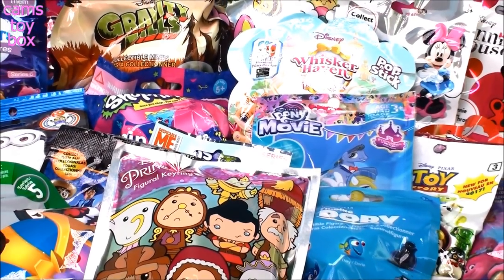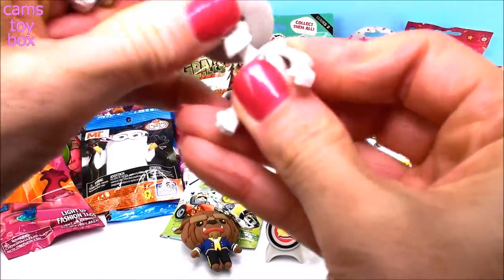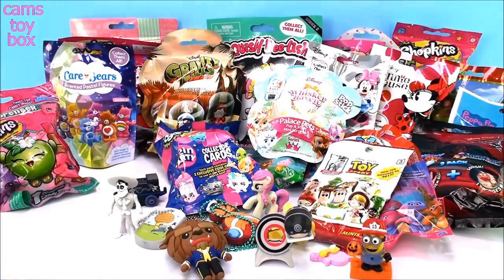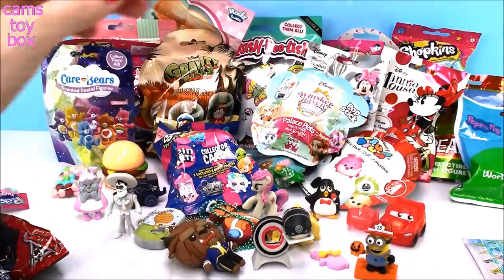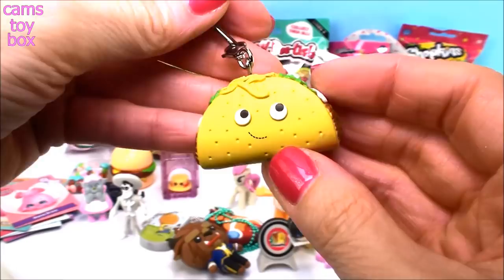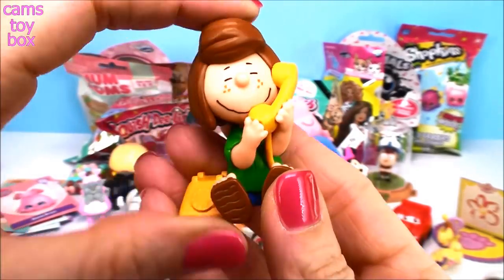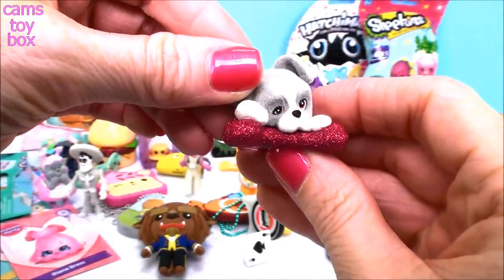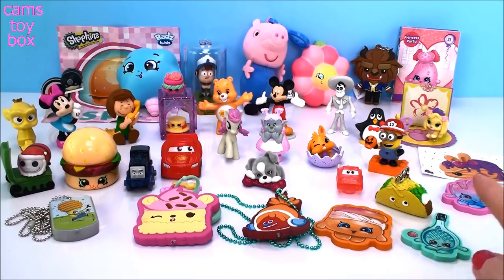30 Blind Bags Opening Toys Peanuts SHopkins Num Noms Disney Barbie Trolls MLP Care Bears Mickey Minn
We have 30 Blind Bags Toys opening in order :

- Disney Princess Figural Key Ring Blind Bag
- Finding Dory Series 2
- Marvel TSUM TSUM SERIES 5 Mystery Pack Toy Surprises
- Disney Happy Places Blind Bag
- Disney Pixar COCO Blind Bay Surprise Toys
- Minions DOg Tags
- Dreamworks Trolls Light Up Fashion Tags Blind Bag
- Despicable ME 3 Halloween Mega Bloks
- My Little Pony WAVE 21 MLP
- Thomas & Friends Minis Blind Bag Toy
- Toy Story Minis
- Trolls Series 4 Blind Bag
- Shopkins Radz Candy Dispenser Blind Bag
- Disney Cars 3 2 Pack Mashem Squishy Pop
- Shopkins Collector Cards
- Care Bears Series 6 Blind Bag
- Palace Pets Pop Stick Series 2
- Yummy World Key Chain
- Disney TSUM TSUM Series 8 Mystery Pack Blind Bag Toy
- Mickey Mouse Blind Bag Surprises
- Minnie Mouse Through the Years Blind Bag Toy Surprise
- Gravity Falls Domez Collectible Figures
- World of Peppa Pig Clip Plush
- Peanuts Collectible Figures Blind Bags
- Num Noms Light UPS Series 1 & 2
- Shopkins Squish Dee Lish Series 1 Blind Bag Toy Surprises
- Squish Dee Lish SERIES 2
- Barbie Pets Series 2 Blind Bag
- Hatchimals Colleggtibles Blind Bag
- Shopkins Deluxe Erasers Surprise Blind Bag

PLEASE Watch below the Latest Surprise TOYS for KIDS Videos from Cams Toy Box ! HUGS !

Mashems Fashems Surprise Toys Barbie Care Bears Pac Man Paw Patrol Hello Kitty Sanrio MLP LPS

Blind Bags Opening Trolls Light ups Care Bears Shopkins Squish Dee Lish My Little Pony Toys Surprise

Surprise Toys Lalaloopsy Num Noms Mineez Fart Blaster LOL Lil Sisters Series 2 4 Opening Shopkins

Blind Bags Opening Toys Shopkins Squish DeLish Lalaloopsy LPS Minnie Mouse TROLLS PJ MASKS Cars 3

Blind Bags Opening PJ Masks Squish Delish Shopkins Minecraft Trolls Toy Story Disney Cars 3 Surprise